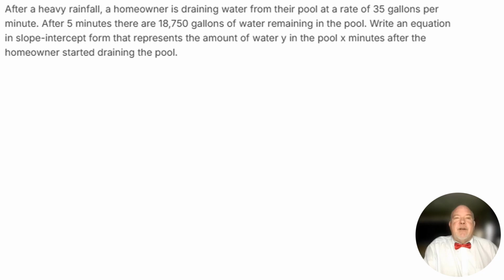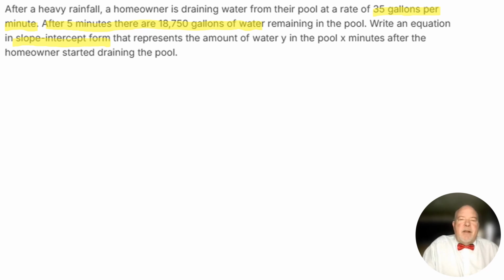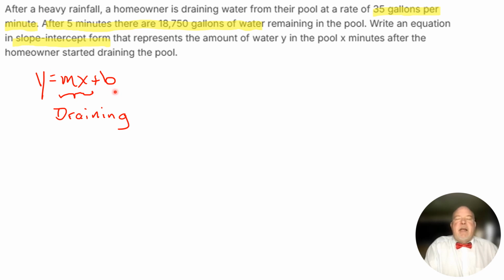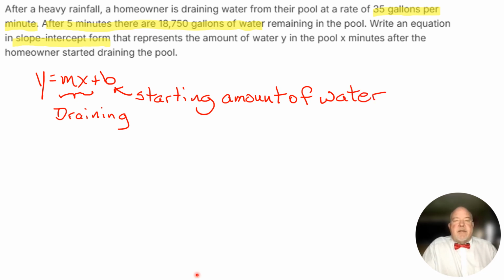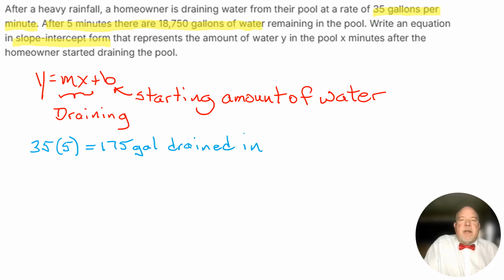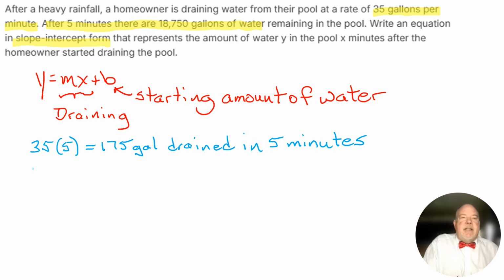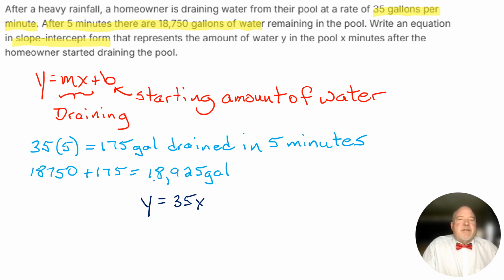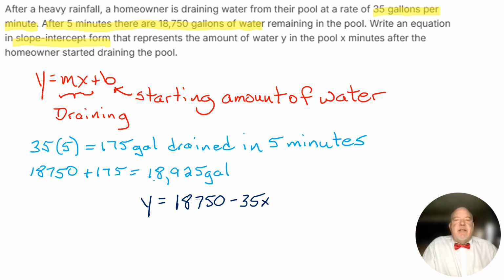How to Write a Linear Equation From a Word Problem (PT3Q22O)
Learn how to write a linear equation from a word problem using an example problem.